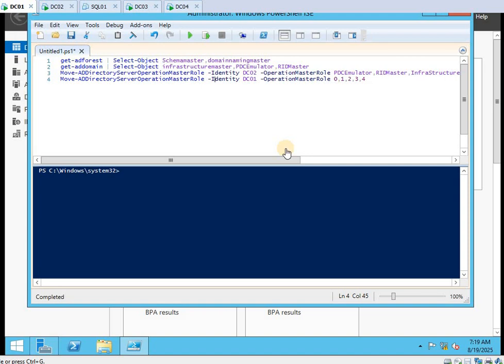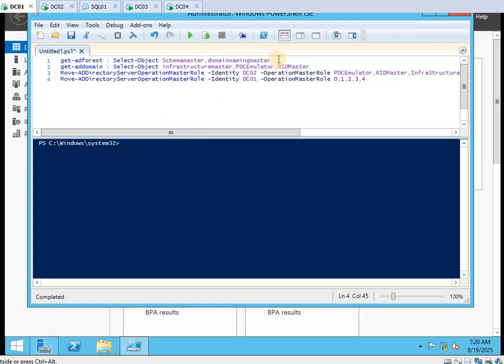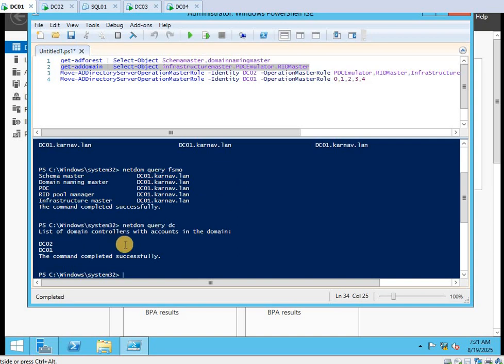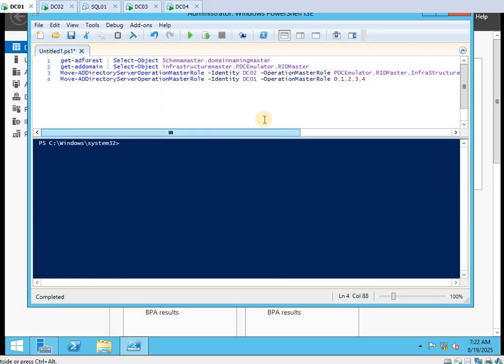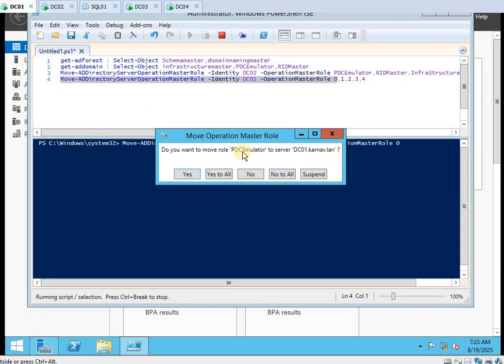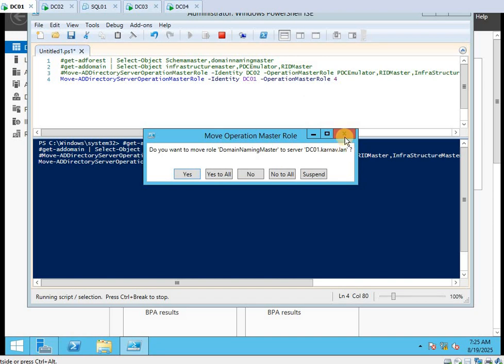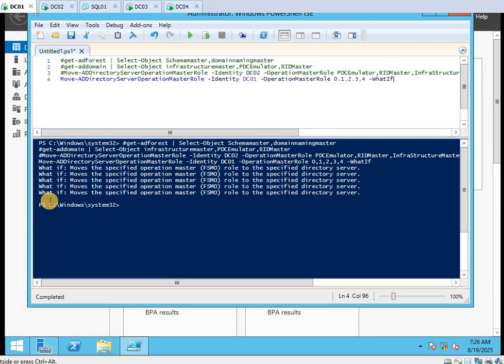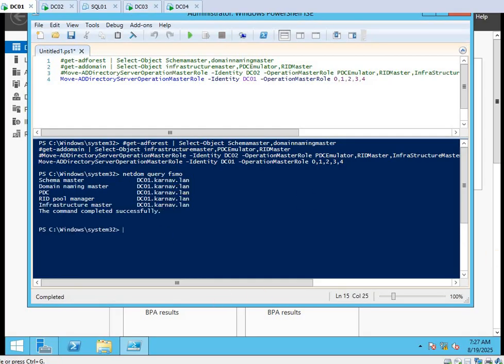Transfer FSMO Roles through PowerShell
How to transfer FSMO (Flexible Single Master Operation) roles in Active Directory?